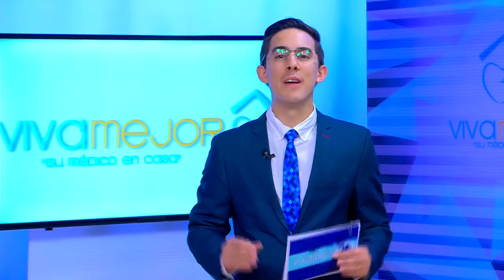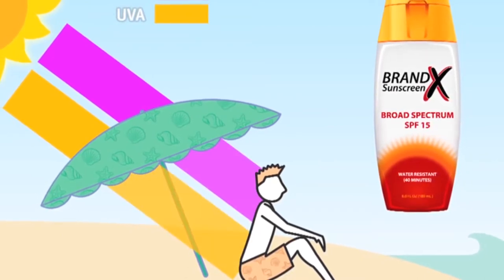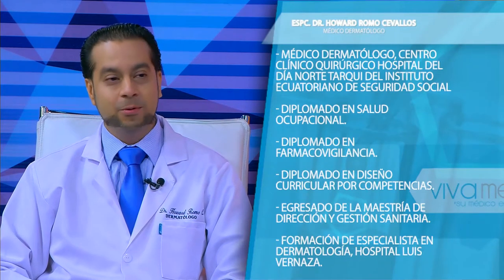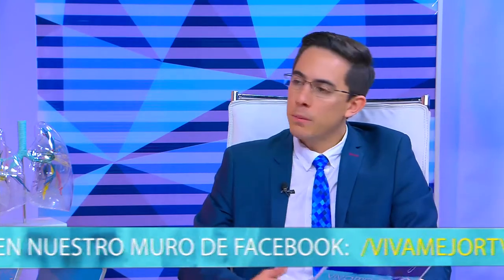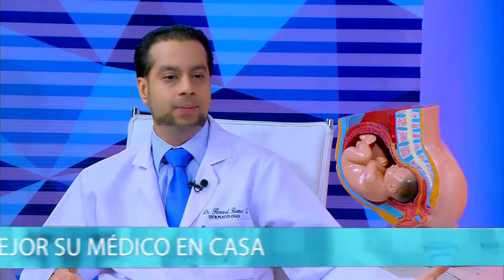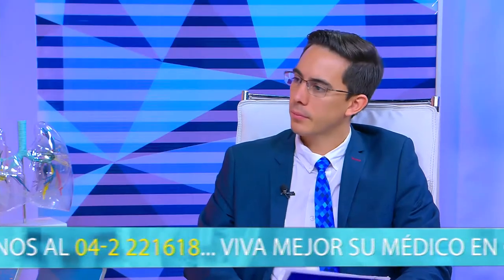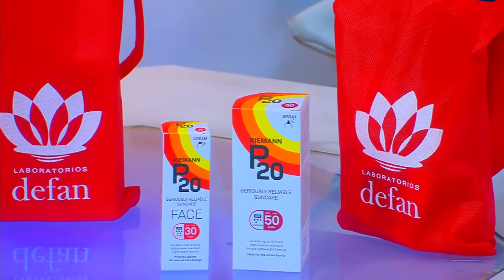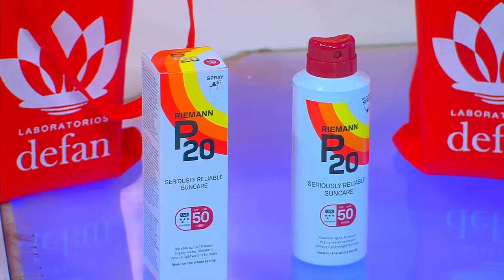VIVA MEJOR | 19-02-2020